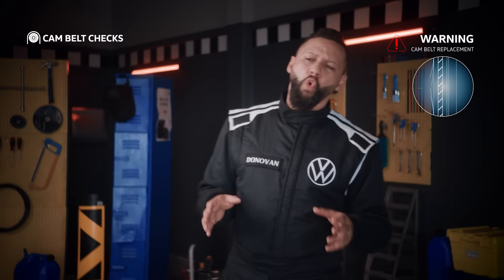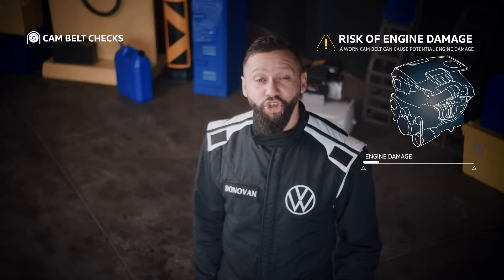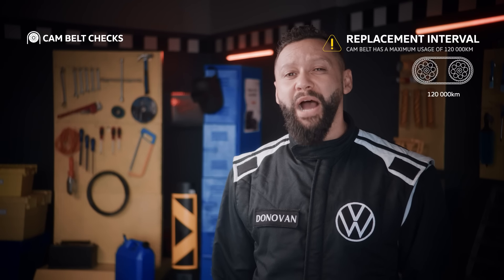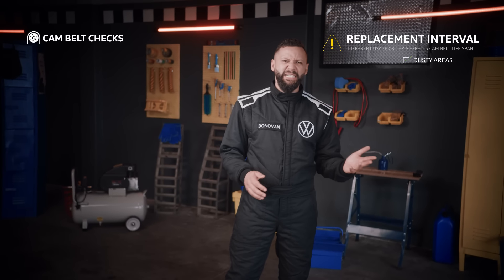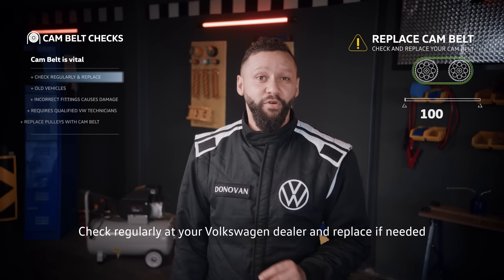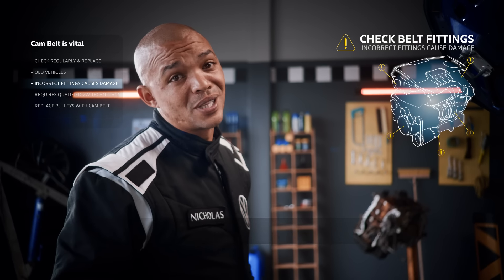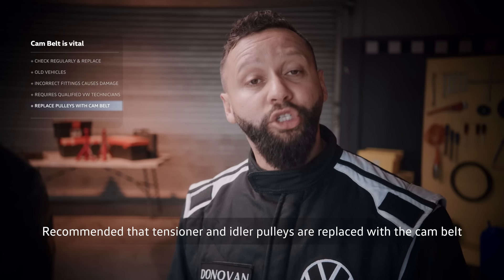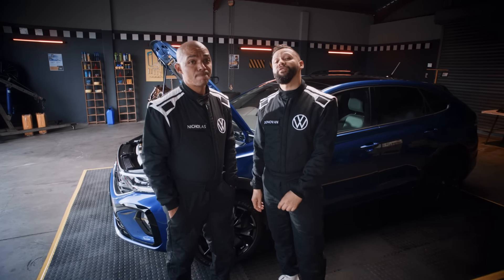VW Car Care Tips – Check your cam belt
Whether or not you know what it is, how it looks or even how it works – you need to pay special attention to your Volkswagen’s cam belt.

Our Car Care Champions Donovan and Nicholas Goliath can relate, but are happy to take you through everything you need to know about one of the most important car parts in your vehicle.

For more info on auto spares and the maintenance thereof, get in touch with your nearest VW dealership